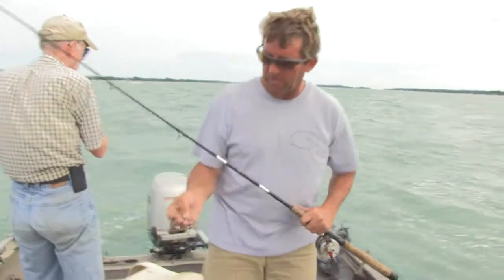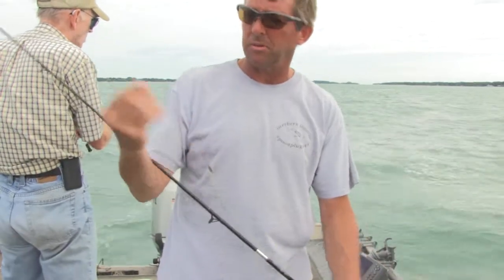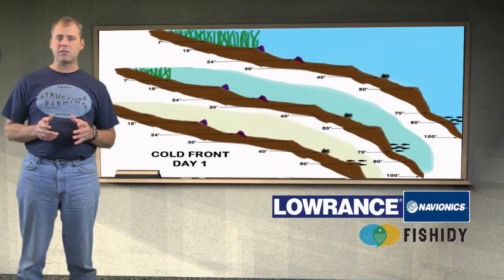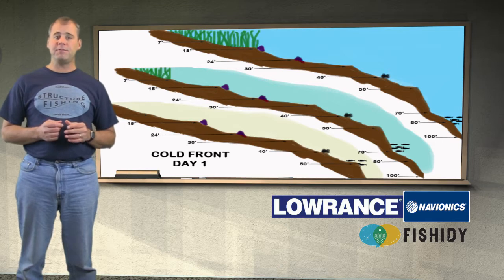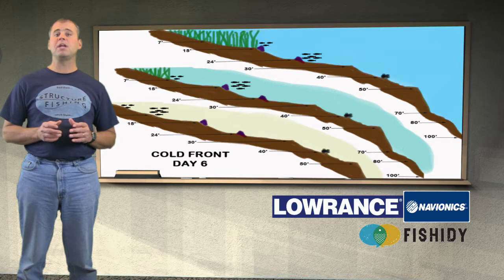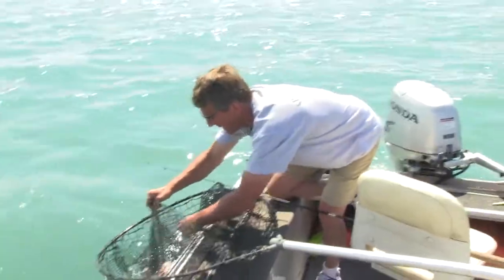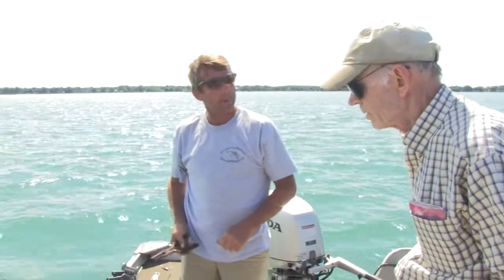Structure Fishing S2E7 Detroit River Walleyes & Lake LaSalle catfish